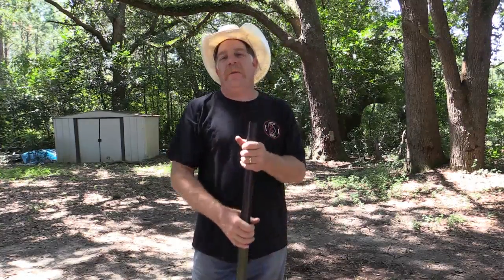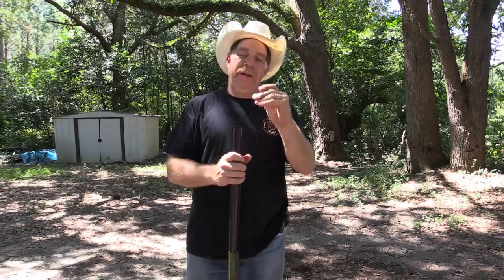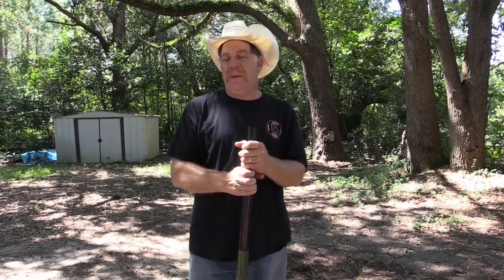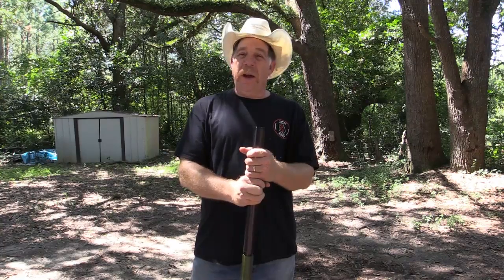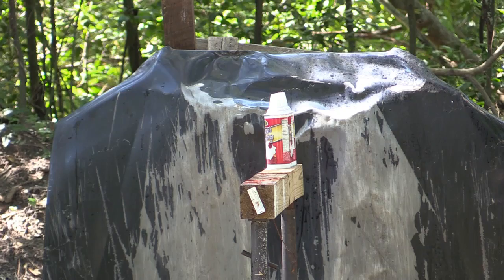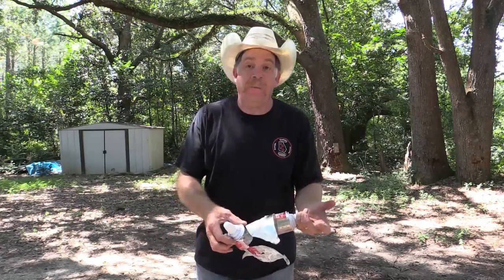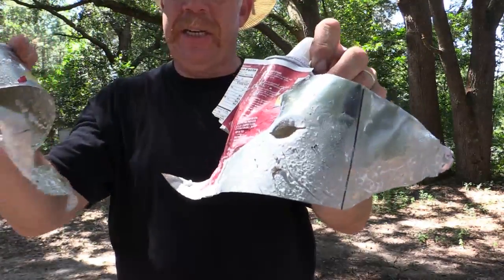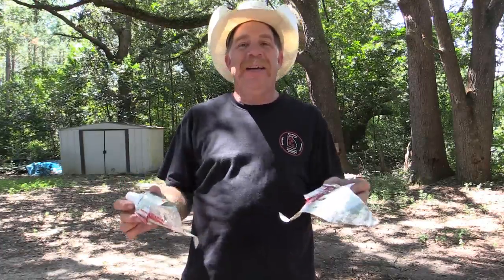Whip Cream and the AirForce Texan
Out with the Texan once again. This never gets old to me. Always a lot of fun.